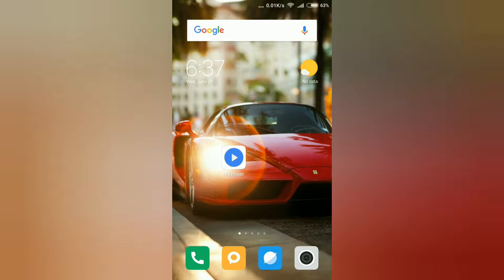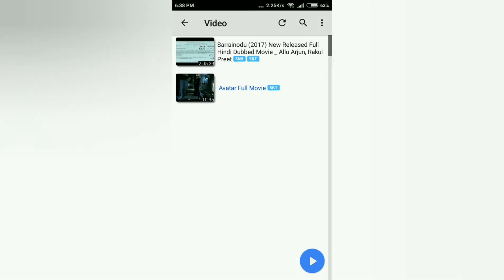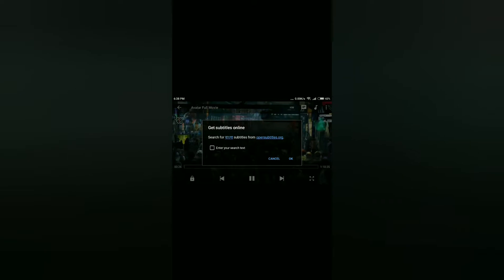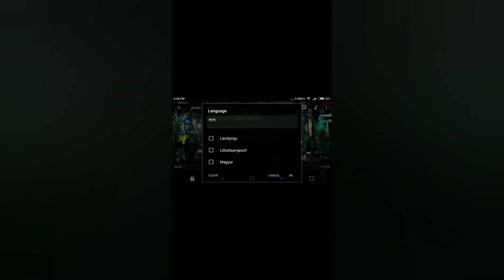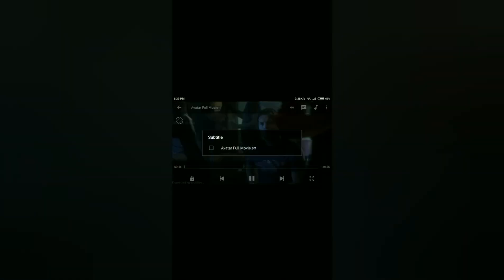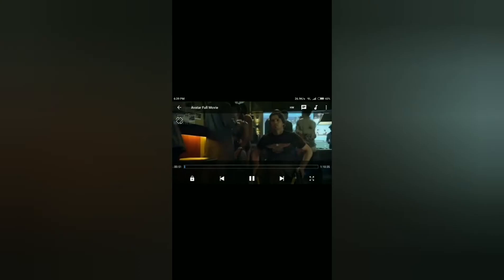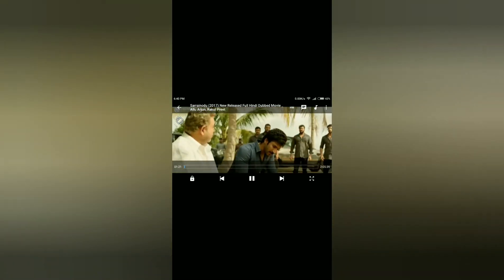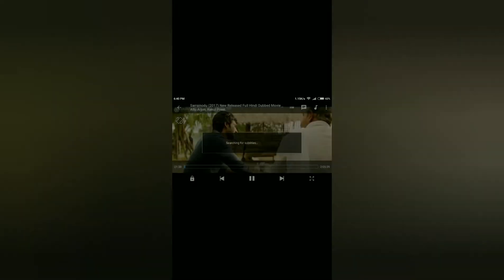How to on bangla subtitle in any movie..MX Player দিয়ে Hindi & english movie bangla subtitle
আমার ভিডিও গুলো শেয়ার করে অন্যদেরও কিছু শিখার এবং দেখার সুযোগ করে দিন ||
আশা করি আমার চ্যানেলটির ভিডিও লাইক & শেয়ার & কমেন্ট করে সাথেই থাকবেন || @ধন্যবাদ

📌 চ্যানেলের সকল আপডেট পোষ্ট সামাজিক যোগাযোগ
মাধ্যমে আগে থেকেই জানতে পারবেন ।

আশা করি আমার চ্যানেল এর সাথেই থাকবেন এবং আমার ভিডিও যদি ভাল লাগে অবশ্যই লাইক দিবেন এবং ফেইসবুকে শেয়ার করবেন দয়া করে।